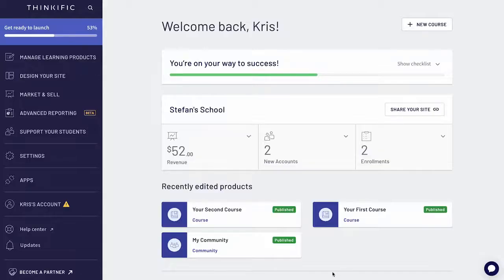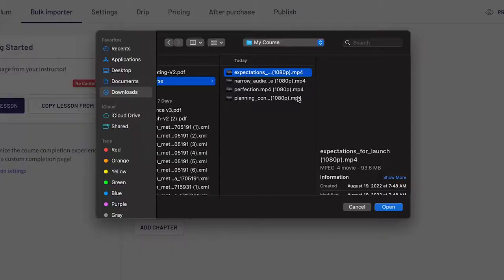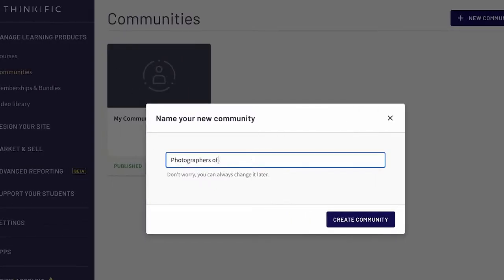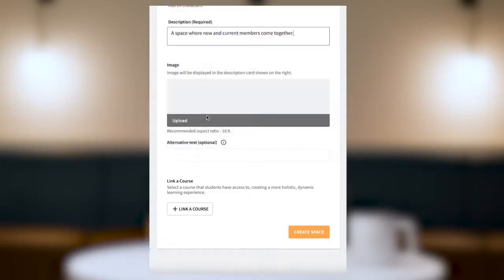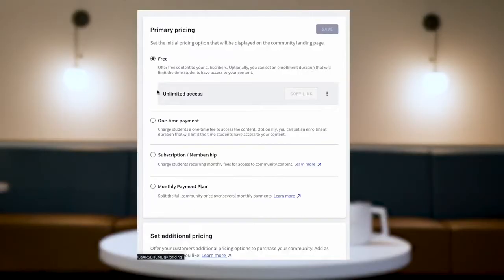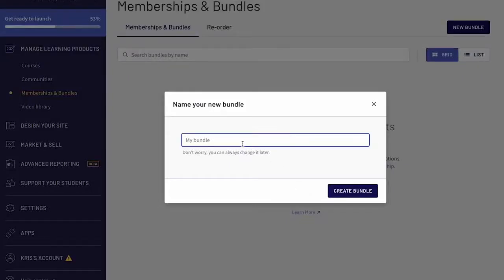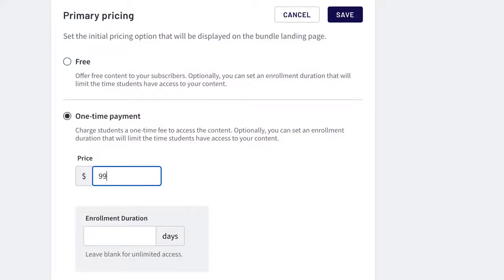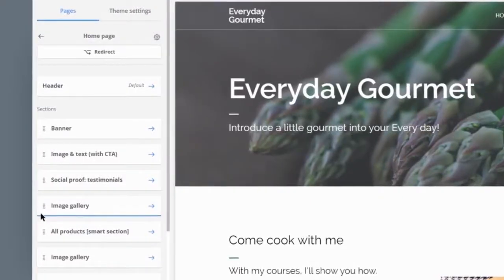Welcome to Thinkific: Complete Demo (2024)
In this demo, we'll show you how to use Thinkific to create and sell online courses, communities, and memberships. Watch the tutorial for a complete walkthrough of the best Thinkific features for creator educators to grow their business within 2024.

Chapters:
0:00 How To Create An Online Course Using Thinkific
1:46 How To Create An Online Community Using Thinkific
3:28 How To Create A Membership Site Using Thinkific
4:12 How to Create An Online Education Website Using Thinkific
5:20 How to Get Support From Thinkific

Congratulations on finding the deep end of this description! Comment something secret sounding (like "I swam in the deep end") if you read this so people who didn't read the description are confused :)